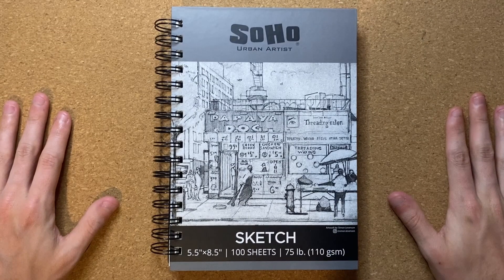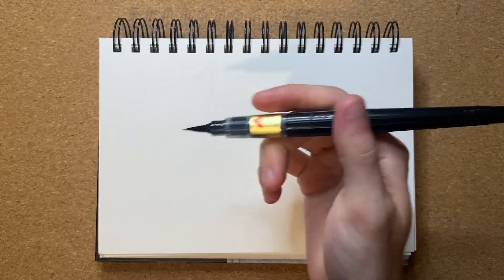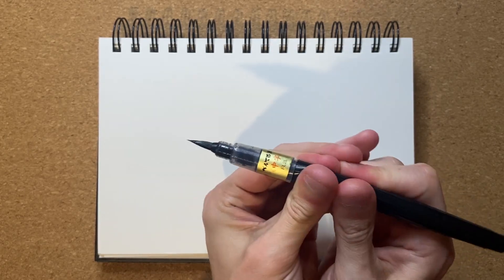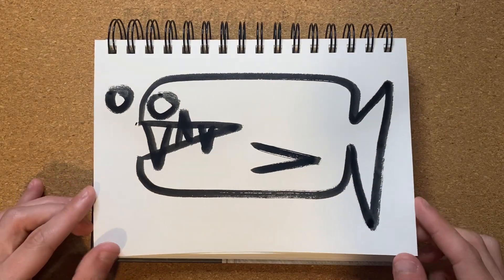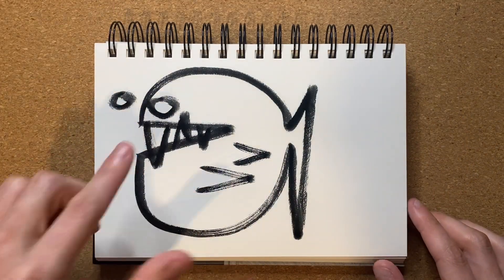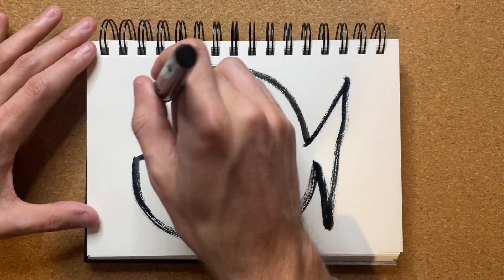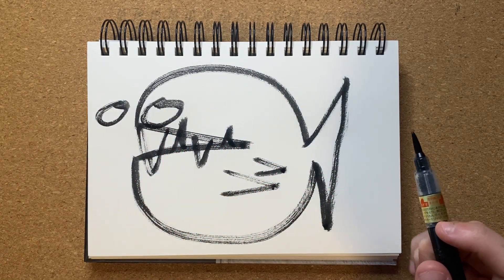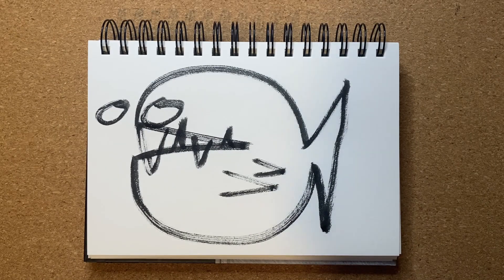Drawing a FISH with a JAPANESE CALLIGRAPHY PEN for the 7th Time